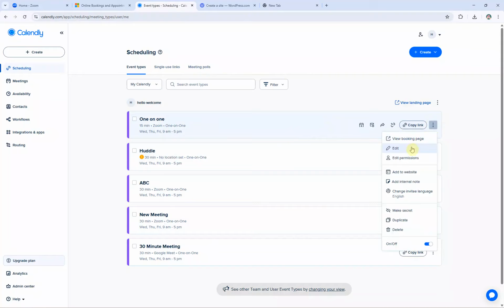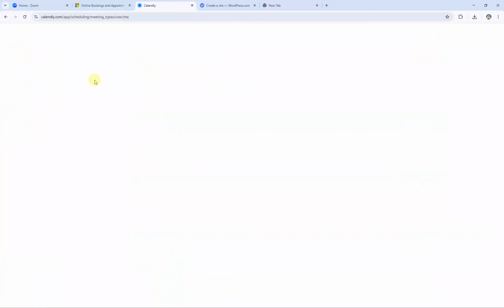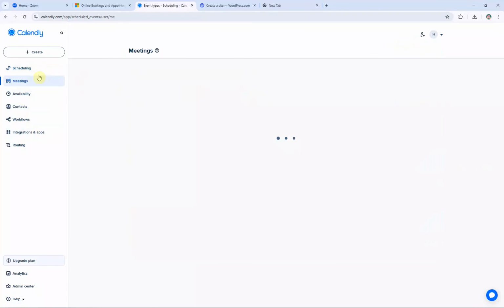How to Add Link to Email Signature in Calendly - Easy Guide 2026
Learn how to add a link to your email signature in Calendly.

This tutorial walks you through the simple steps to enhance your Calendly email signature by adding clickable links. Whether you want to include your website, social media profiles, or relevant resources, this guide covers everything you need to know about customizing your Calendly email settings. Discover how a well-structured email signature can improve your professional communication and make it easier for clients to connect with you.